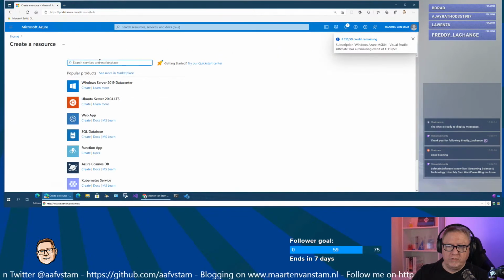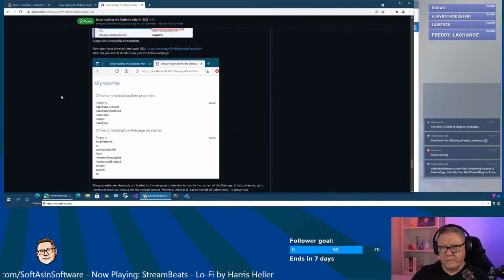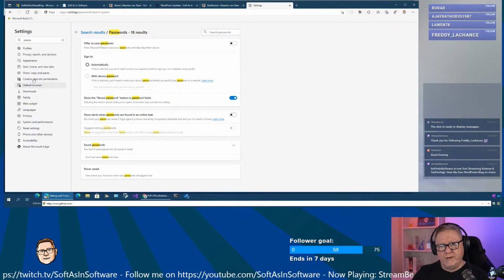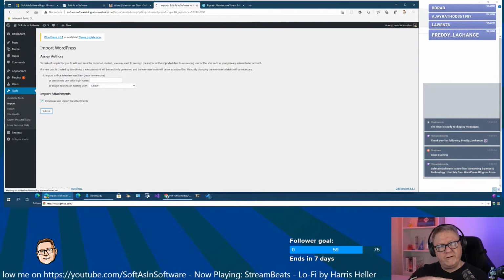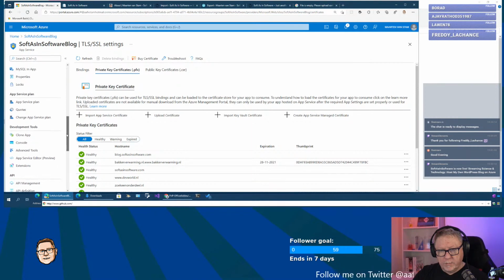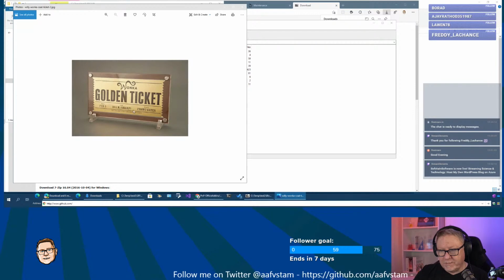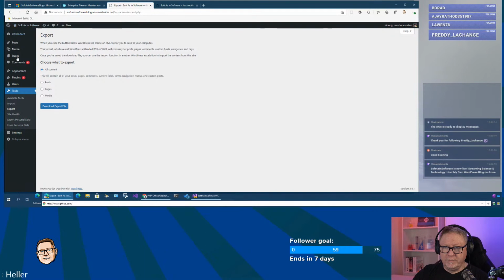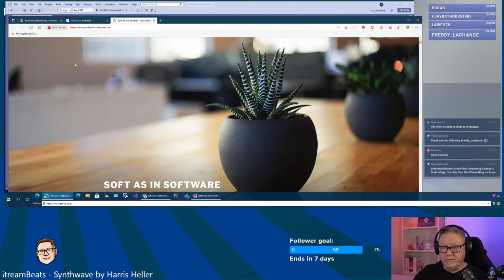Host My Own WordPress Blog on Azure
Last Live Coding Session I created my first base website that will host my Soft As In Software website, home of my multimedia challenge, combining Live Coding, YouTube, Blogging and Publishing. One part of the website needs to be my revamped WordPress Blog.

At this time, my Blog is hosted at a WordPress hosted location . Not ideal obviously, if only it was because all the crappy advertisements that appear on that site.

For that reason, I'm exploring to move my Blog to Azure. First to get rid of all the things mentioned above but also to learn from it.